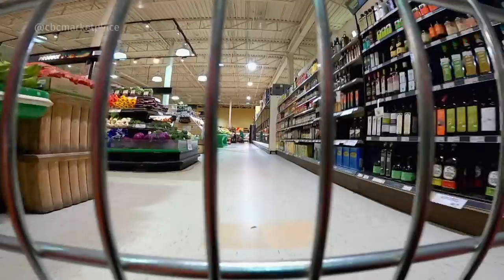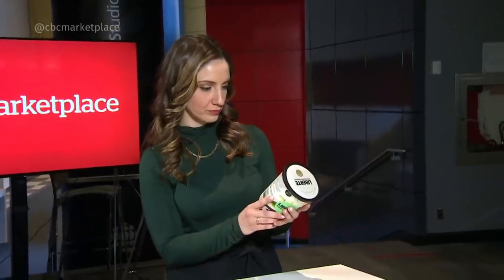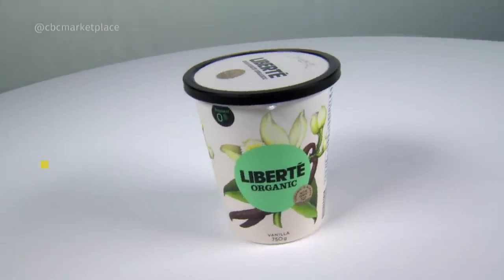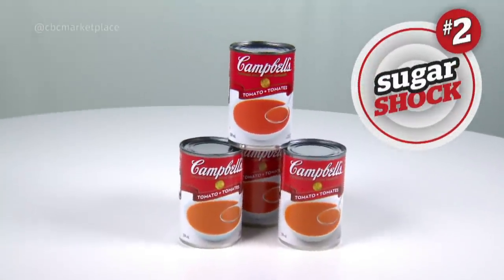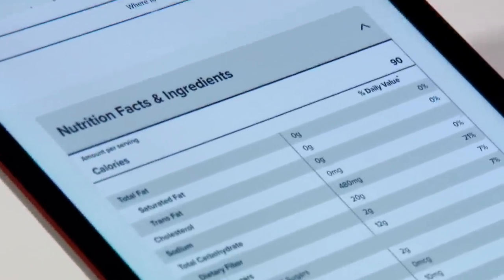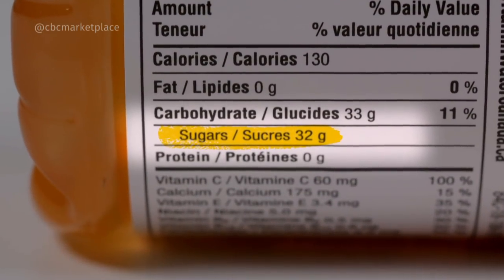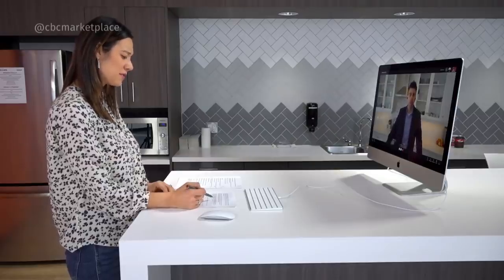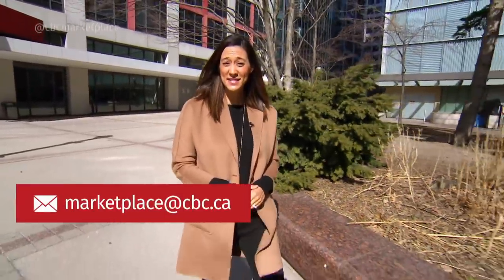How much added sugar is in your food? (Marketplace)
Food companies in the U.S. are required to include how much sugar is added to a product on its nutrition label. But that’s not the case in Canada. Here’s how much added sugar is in some popular packaged food products.